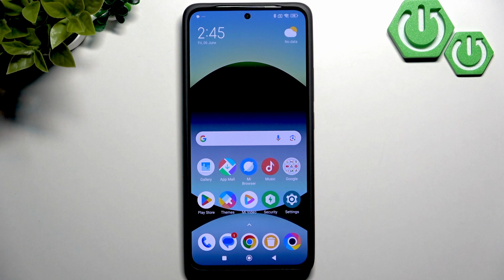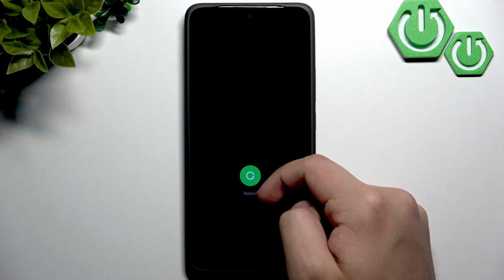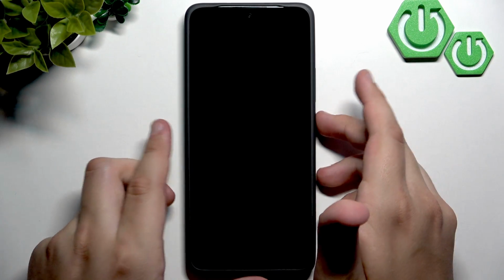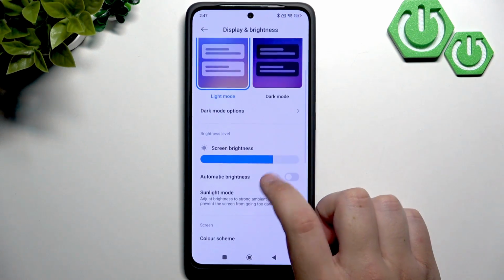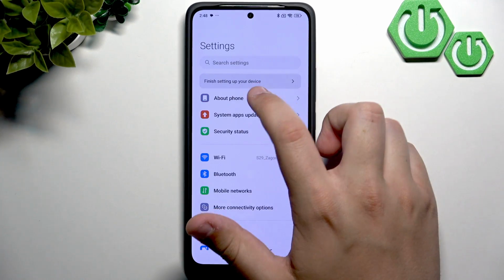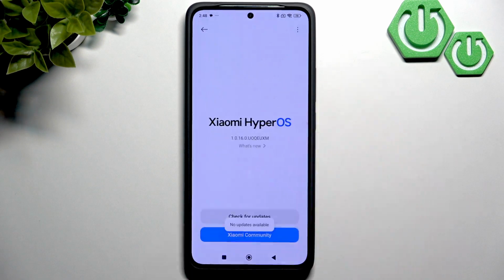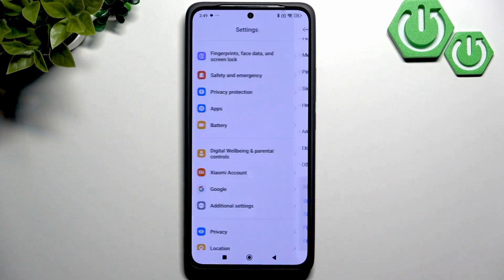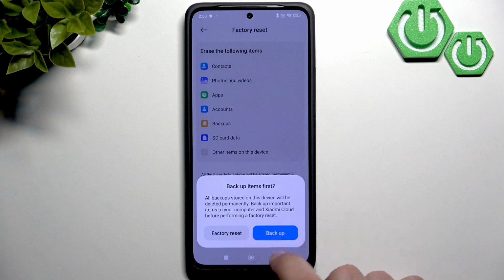POCO M7 Pro 5G – How to Fix Screen Flickering Issue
If your POCO M7 Pro 5G is experiencing screen flickering, this video will show you several effective solutions to fix the problem. We cover easy steps like restarting your phone, turning off auto brightness, adjusting the refresh rate, updating your software, and checking developer options. If nothing else works, we also explain how to safely perform a factory reset on your POCO M7 Pro 5G. Follow along to resolve display flickering and enjoy a smooth experience on your device. All steps are simple and suitable for beginners, so you can quickly get your POCO M7 Pro 5G back to normal.

How to fix screen flickering on POCO M7 Pro 5G?
How to stop display flicker on POCO M7 Pro 5G?
Where are the screen settings for POCO M7 Pro 5G?

0:00 Introduction
0:08 Restart POCO M7 Pro 5G
0:28 Turn off auto brightness
0:48 Adjust screen refresh rate
1:10 Update software
1:32 Check developer options
2:00 Factory reset as last resort
2:30 Outro